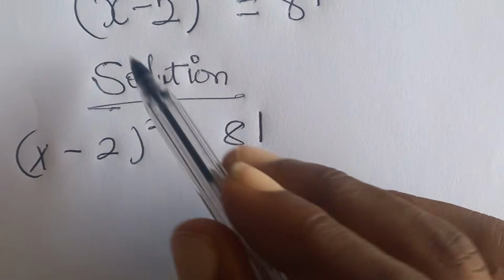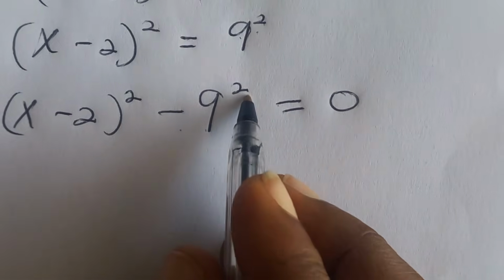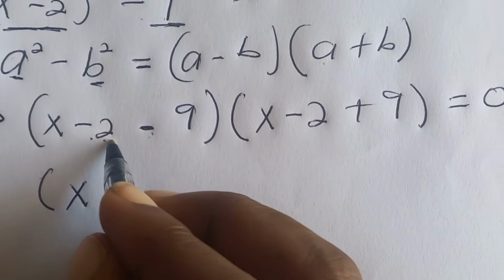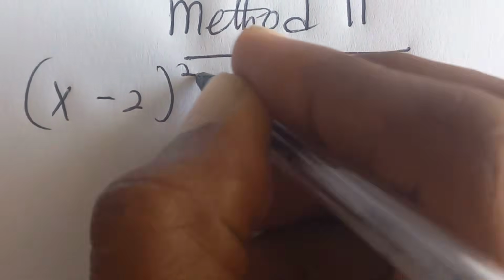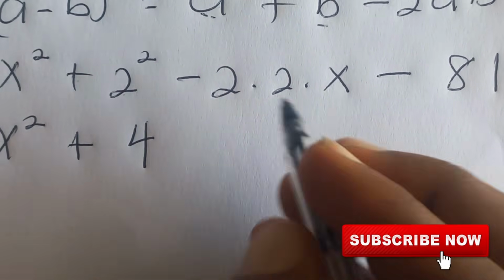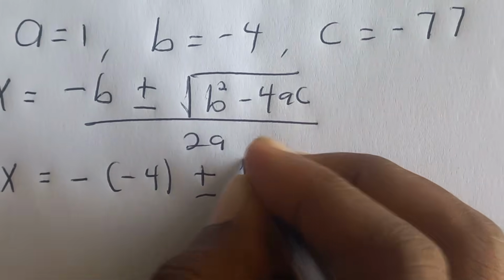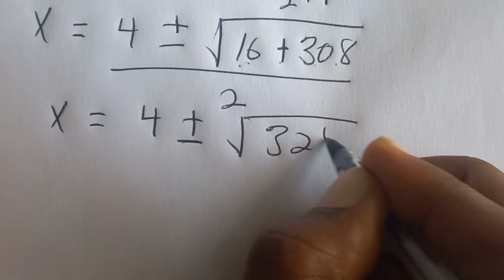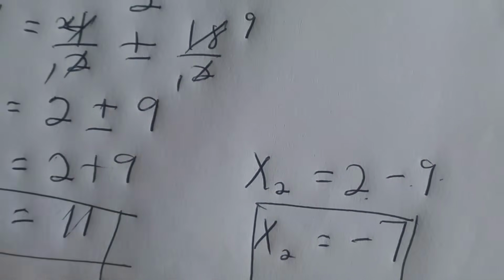Solving a 'Harvard' University entrance exam | Find x?